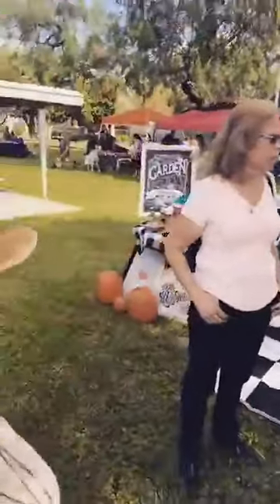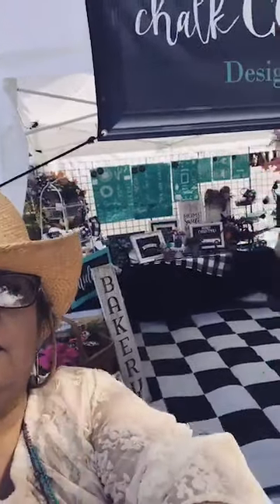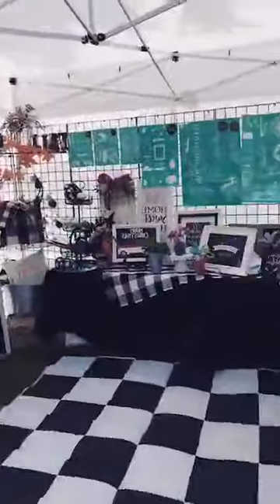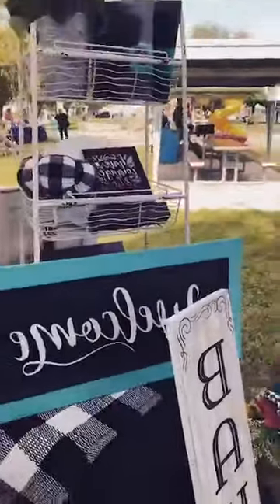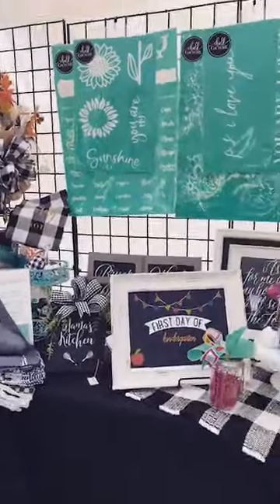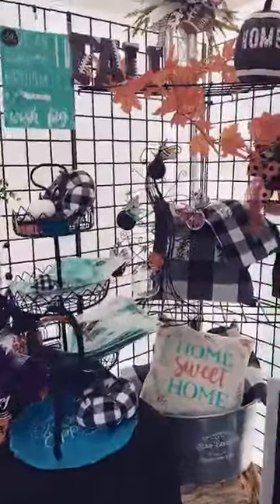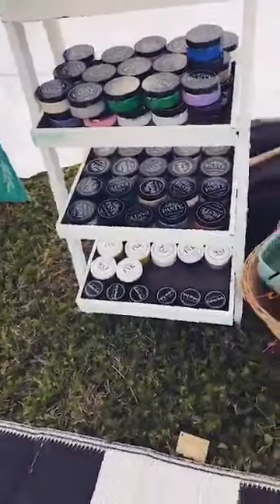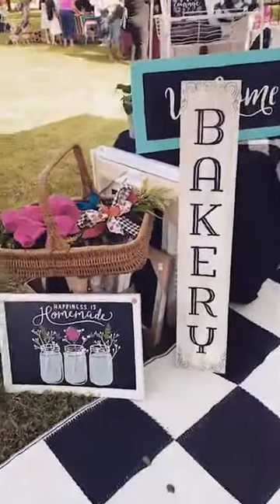Quick Vid on First Vendor Event Part 1- Simply Chalk Design - Chalk Couture -82518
SHOP OR JOIN NOW!

Facebook: Simply Chalk Design Independent Chalk Couture Designer